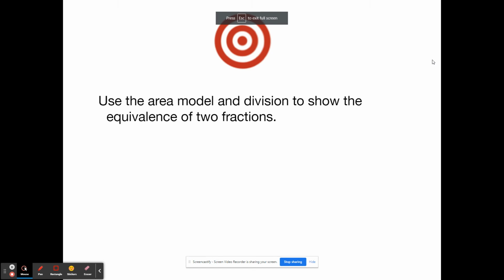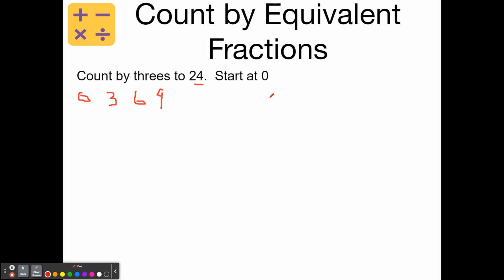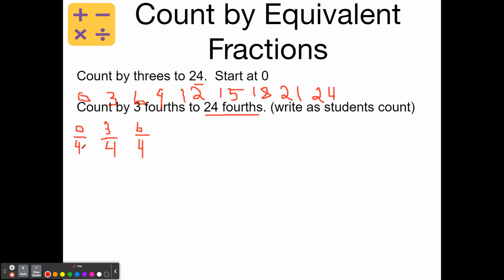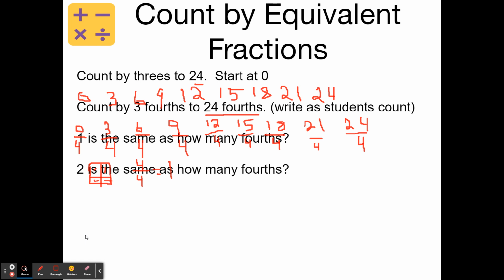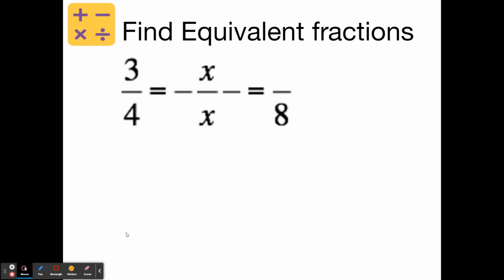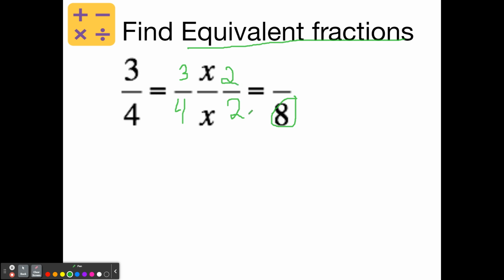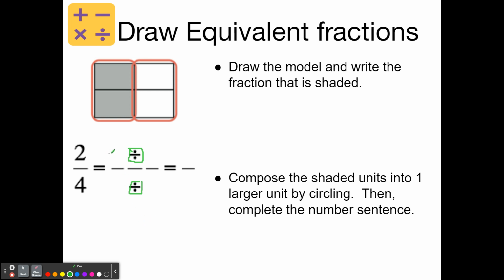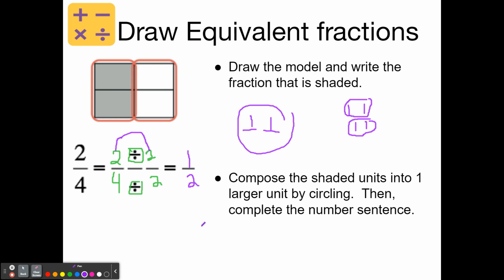Math Warm Up Dividing Fractions to find equivalent fractions.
4/19/2021 Video Lesson